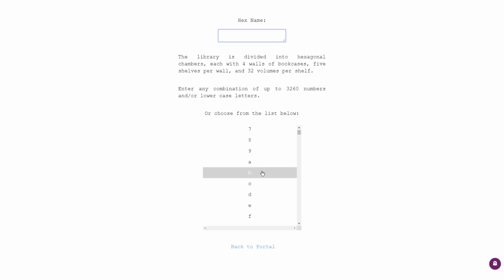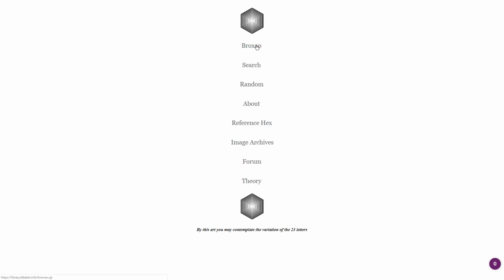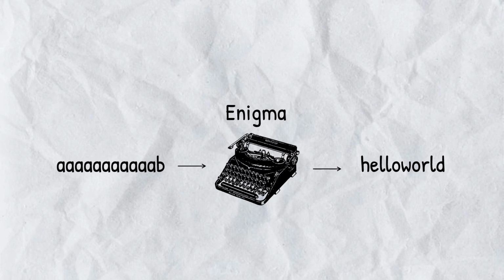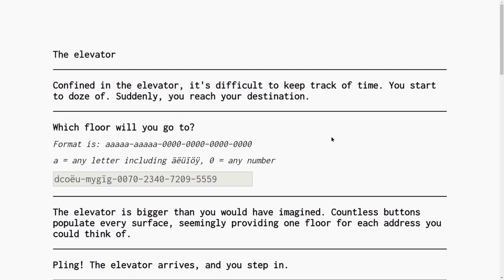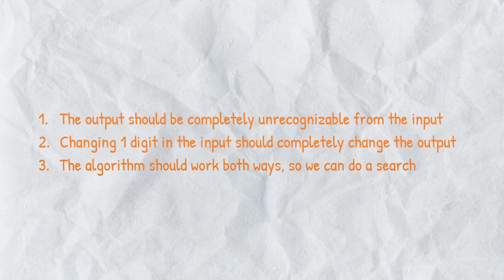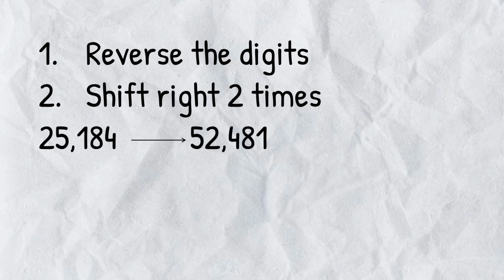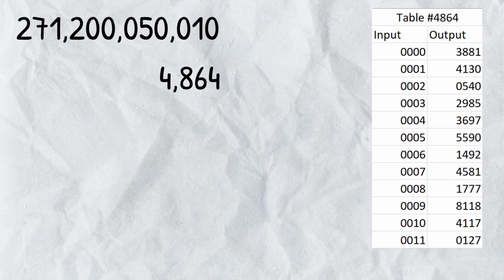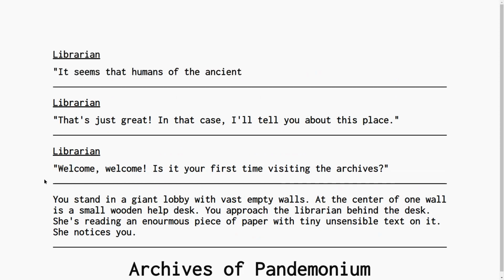I made a clone of libraryofbabel.info, here's how I did it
I discuss the Library of Babel short story by Jorge Luis Borges. I explain how Jonathan Basile's libraryofbabel.info is made (probably), and talk about how to use encryption to make a clone website.